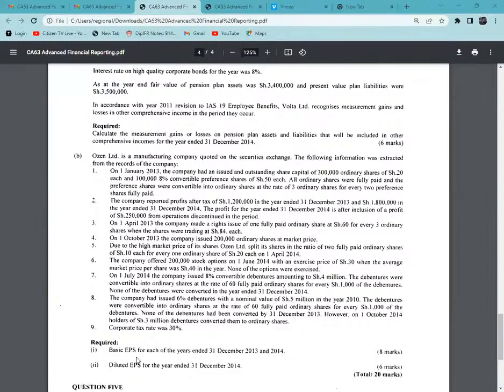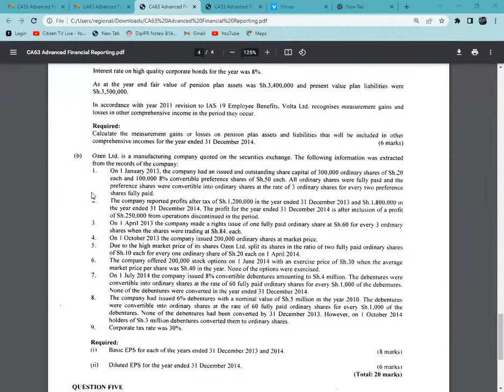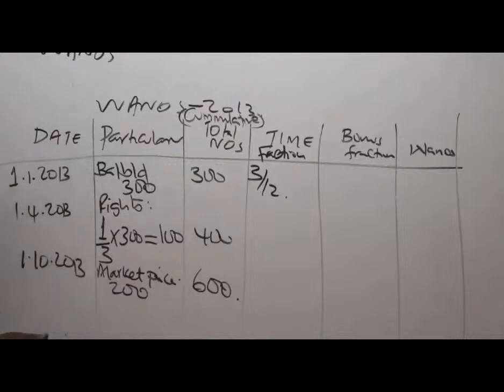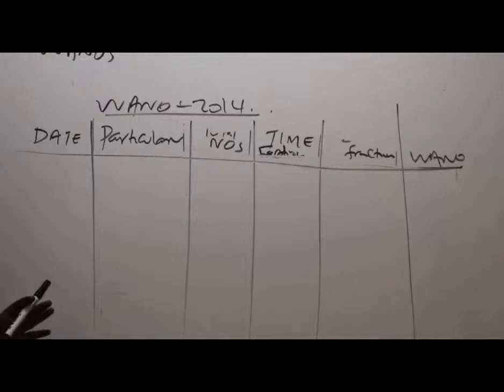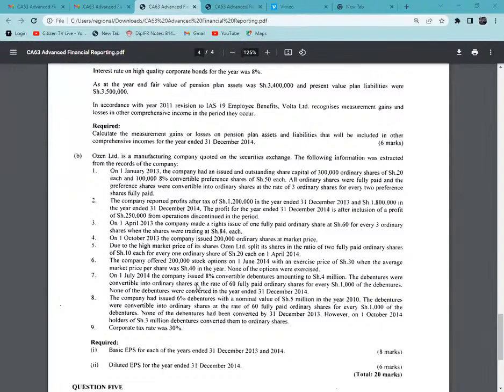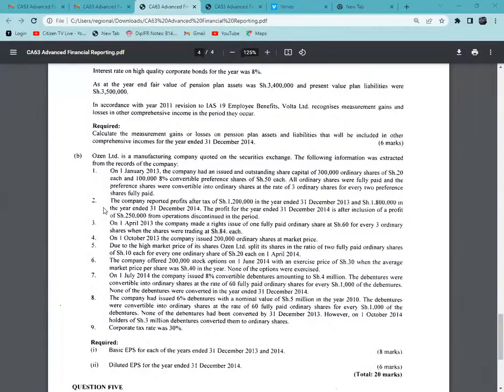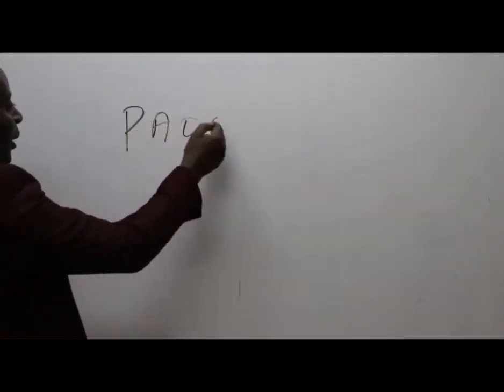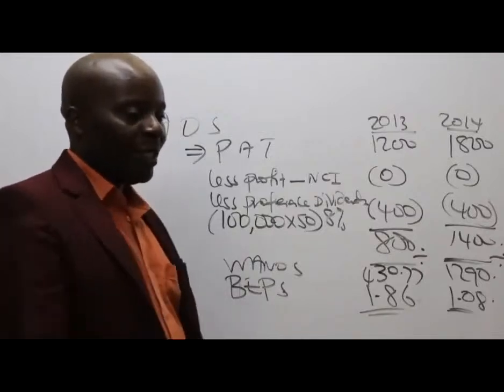AFR-EPS-September-(September 2015 QN.4B)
AC no. Your subjects eg FR,FM,AFR etc